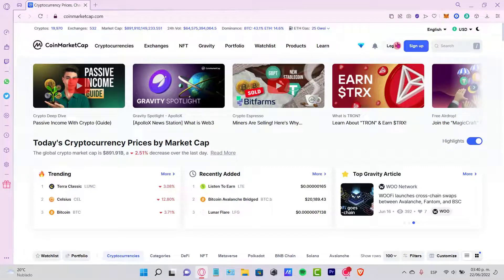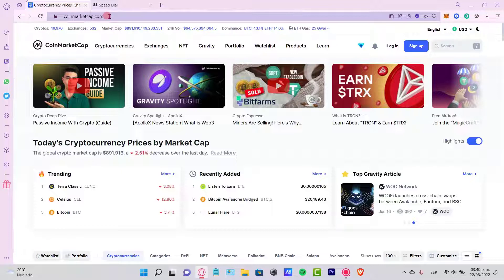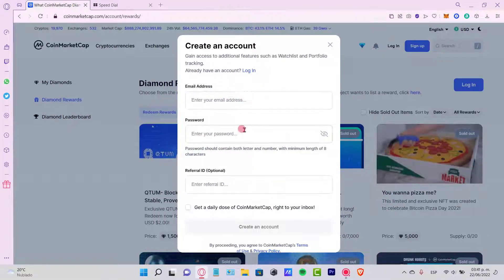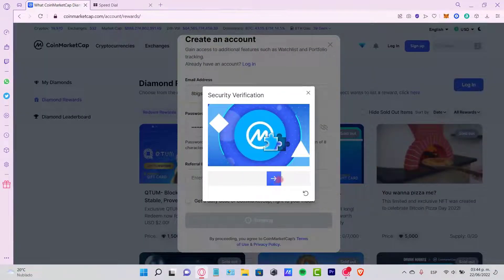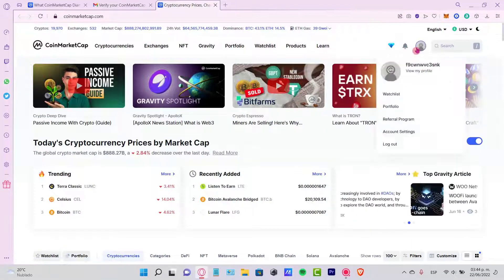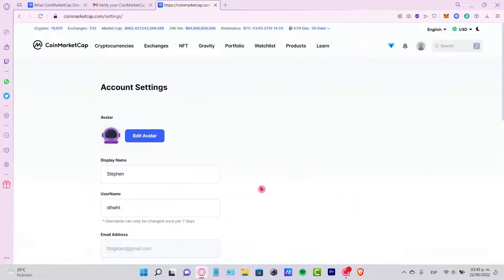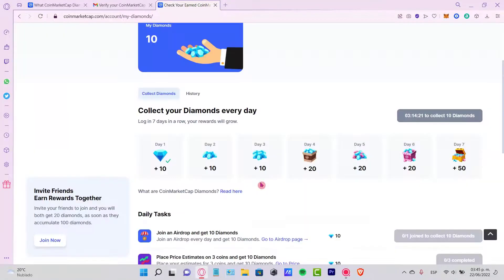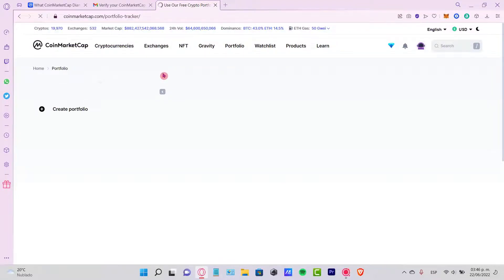🔥 How To Create Account on Coinmarketcap (Step by Step)